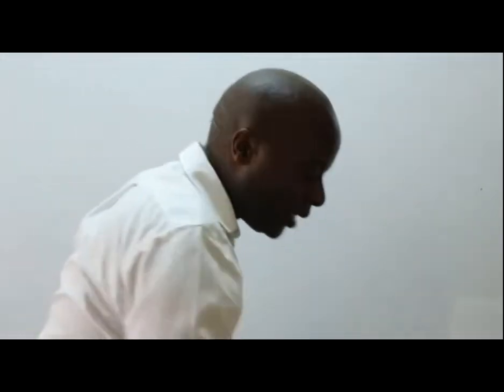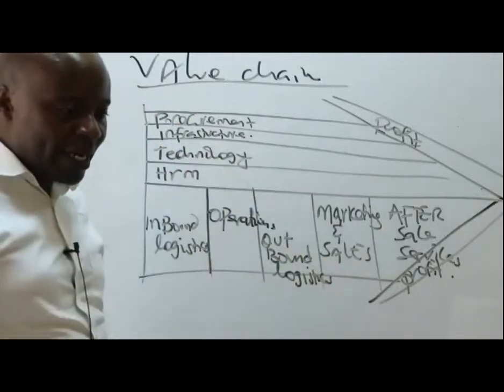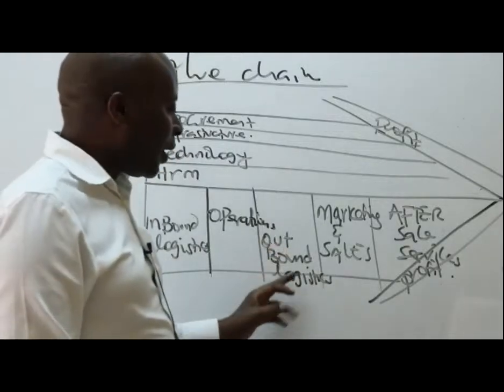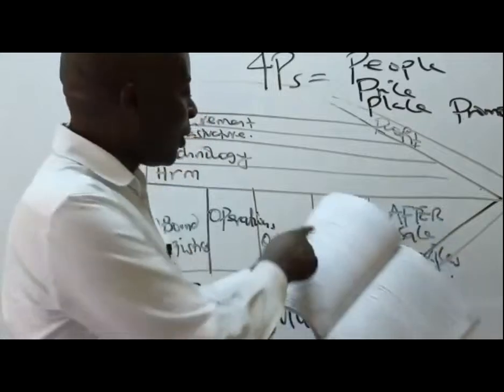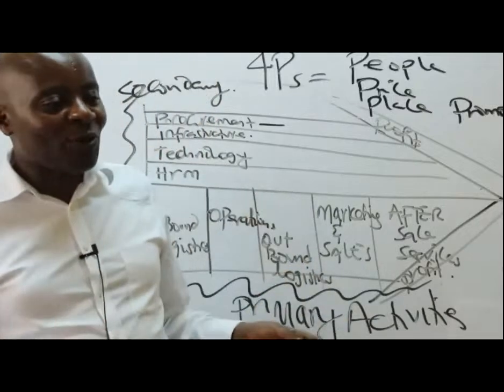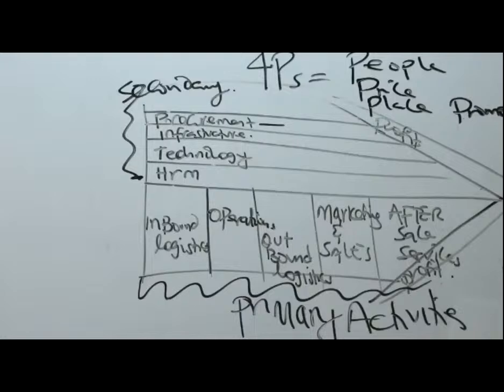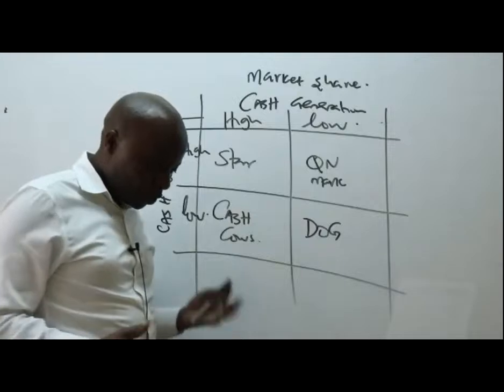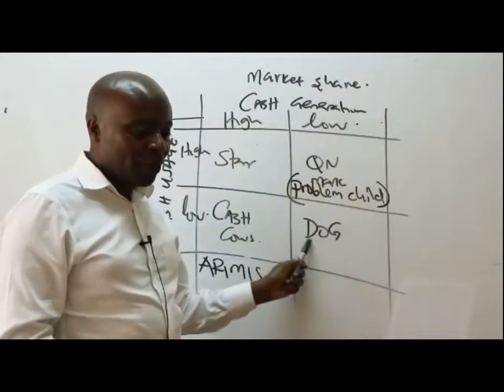LEADERSHIP AND MANAGEMENT- CPA KENYA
BLOCK REVISION RELOADED
Enroll in our revision classes for CPA, ATD, and BDA!
Get access to our exclusive 'Super 12' revision videos, comprehensive mock questions, and answers.

Fees Per Unit:
CPA/ATD/CIFA: Ksh 2000 per subject (You will be added to regular classes)
 Unique Super One Hour Revision: Ksh 600 per unit (1-2 PM or 5-6 PM) for the remaining weeks or Ksh 100 per session
12 Super Revision Videos: Ksh 1000 per package

Payment Details:

Paybill: 6242839
Account: Your subject(s) (e.g., Rev.FR, FM, BDA)